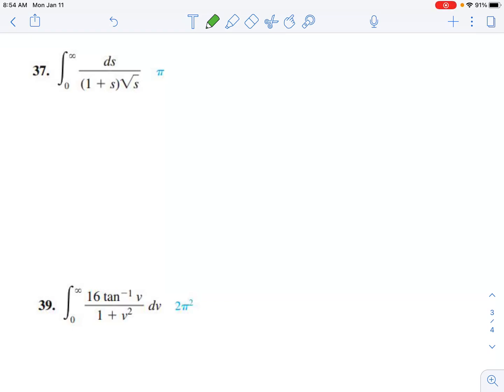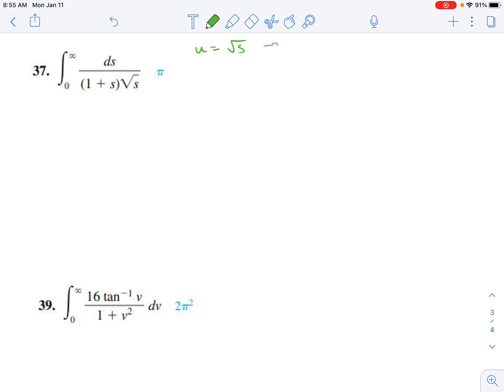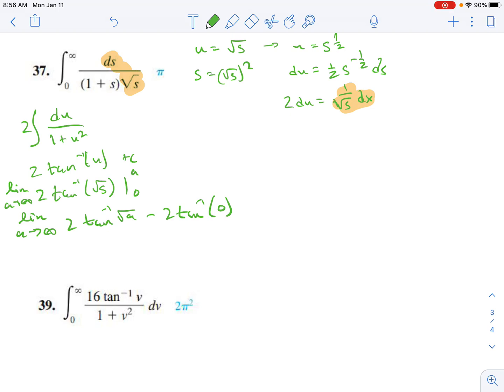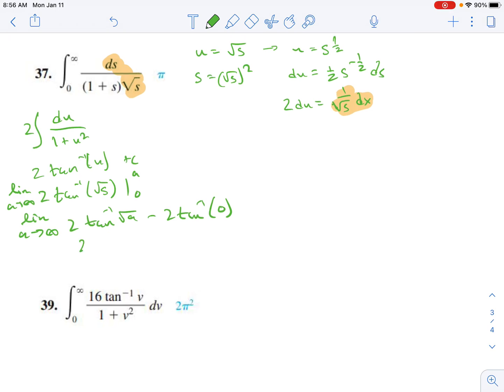8.4 HW 37